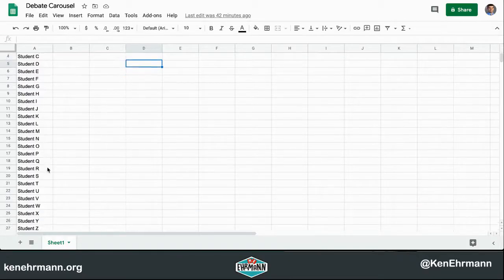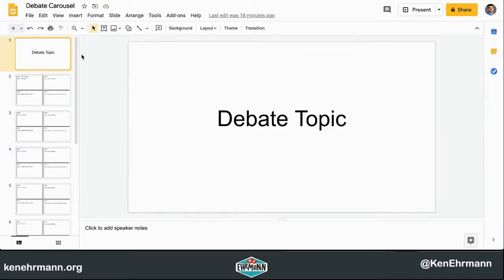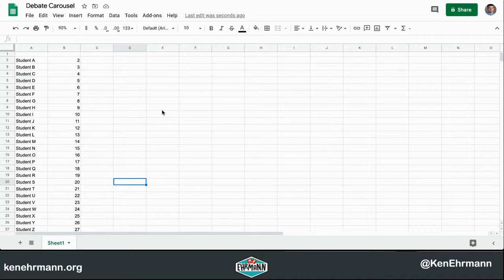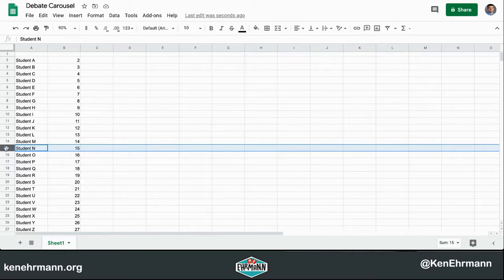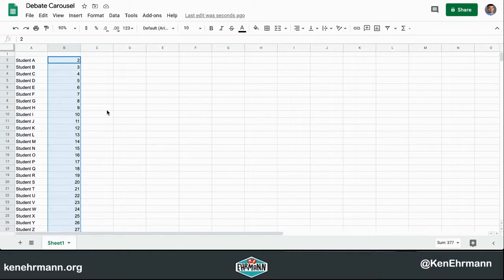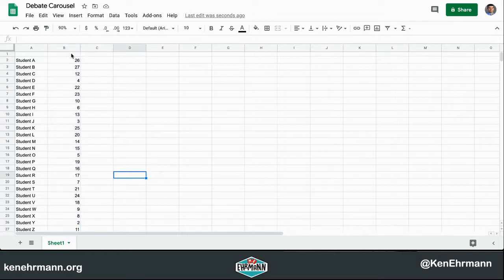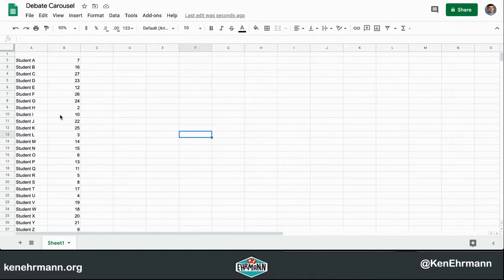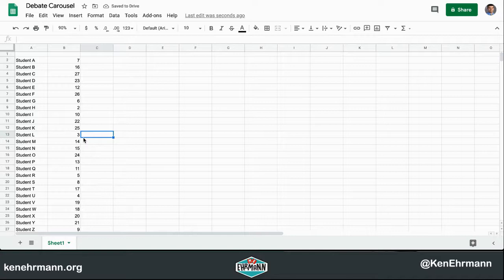Randomizing with Google Sheets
In this video learn how to randomize a column of numbers to rotate names through different options.